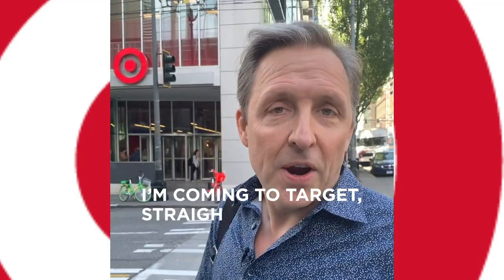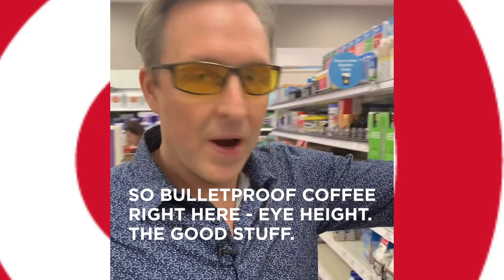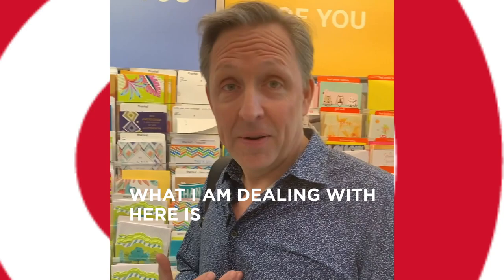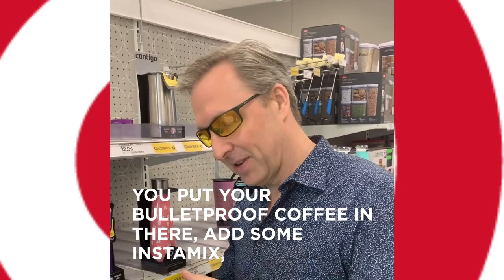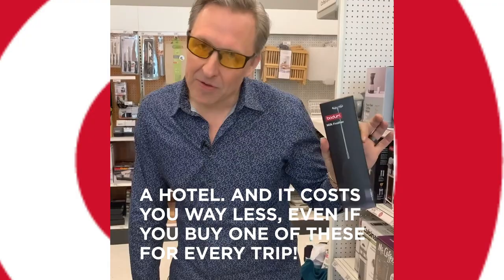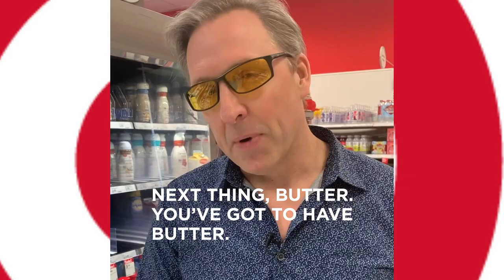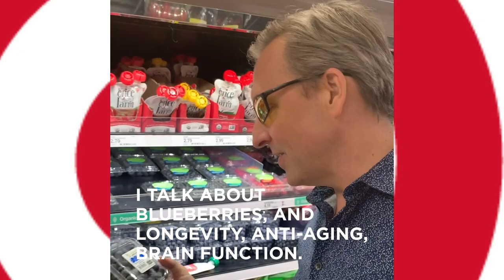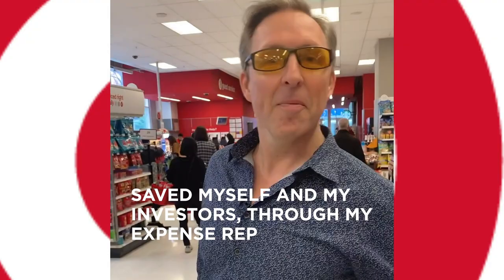Dave Asprey's Top Bulletproof Picks At Target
Dave Asprey travels A LOT - want to know how he stays Bulletproof on the road? Besides planning ahead, one of his secret weapons is Target. You can find Bulletproof Cold Brew, Brain Octane Oil, and Collagen in the Wellness section near the pharmacy at Target - and in this video, he breaks down his other top Target buys to stay Bulletproof no matter where you are.

Bulletproof products are now available in Target stores nationwide.

Also, one simple hack - Bulletproof Coffee - try making it at home - here's the recipe!